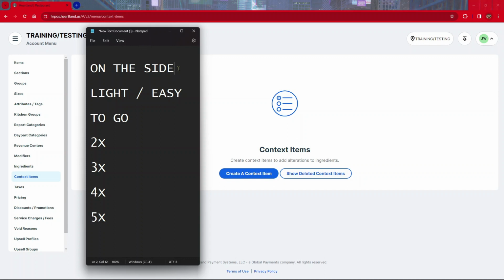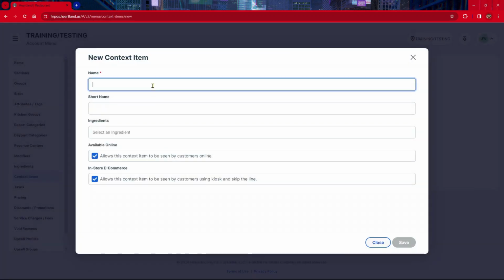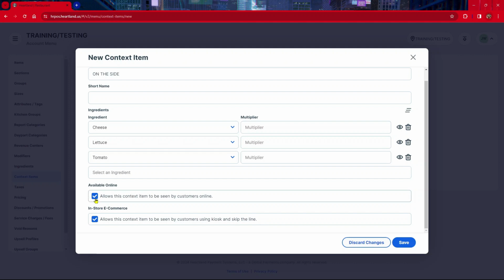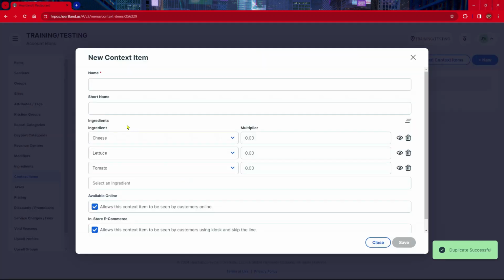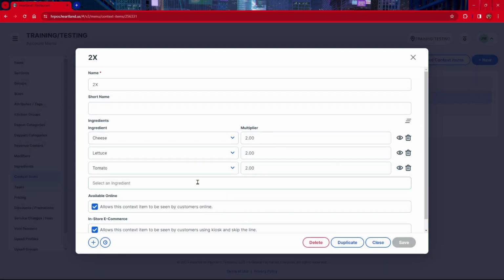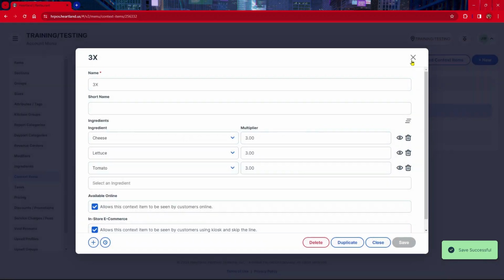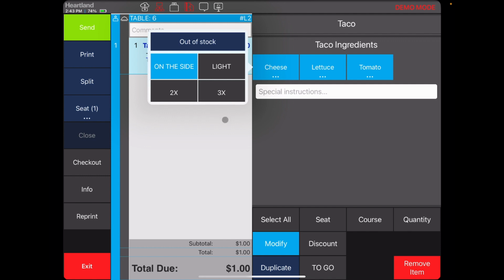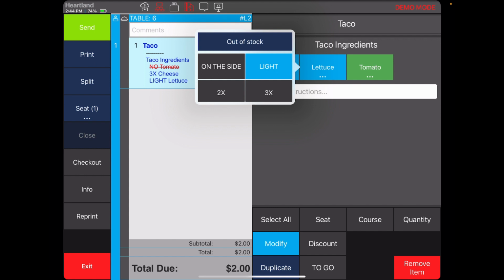"ON THE SIDE" "LIGHT/EASY" "X2/DOUBLE" "ADD/NO" - CREATING CONTEXT ITEMS FOR CONDIMENTS - HEARTLAND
THIS TUTORIAL / TRAINING IS ON HOW TO CREATE CONTEXT ITEMS FOR YOUR CONDIMENTS SO YOU CAN DO THINGS LIKE COMMUNICATE "EASY LETTUCE" OR "RANCH ON THE SIDE".  YOU CAN ALSO USE THEM LIKE MULTIPLIERS, FOR EXAMPLE: 2X, 3X, 4X, DOUBLE, EXTRA, ETC - HEARTLAND RESTAURANT POINT OF SALE POS